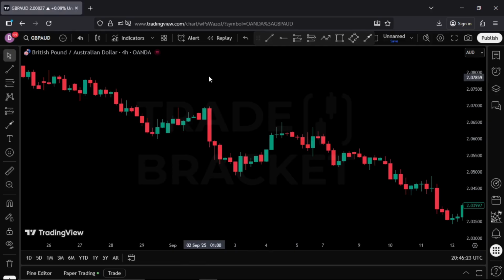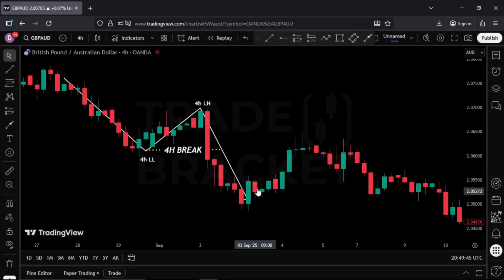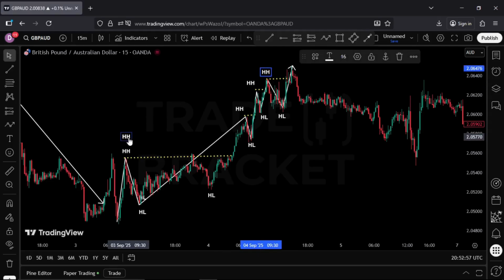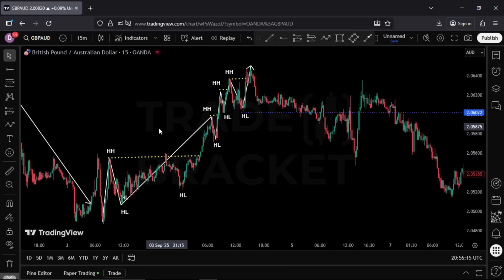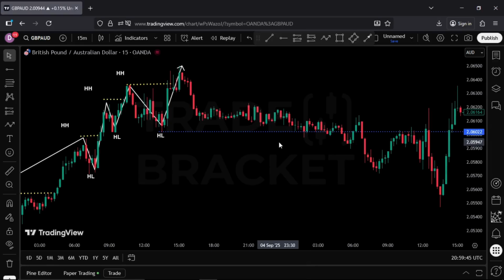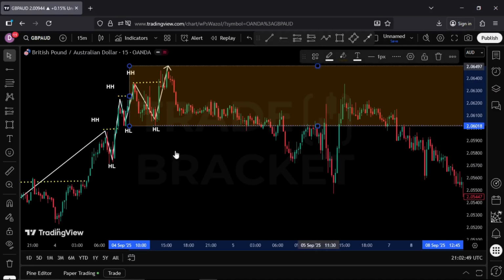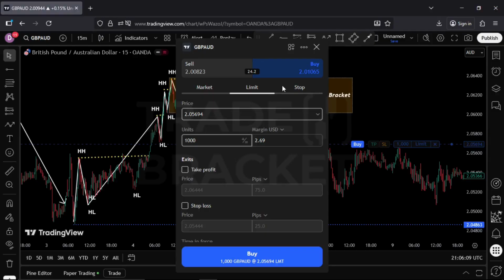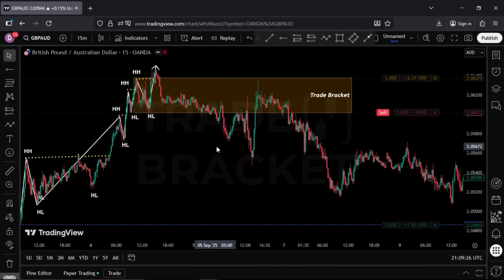Trade Bracket GBPAUD (Simple Forex Trading Strategy for Beginners in 2026)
👇 Must Watch Videos 👇 (Videos That Explain the Trade Bracket Strategy in Depth)